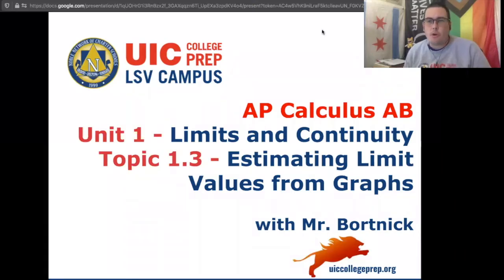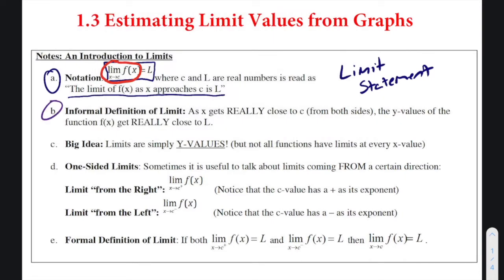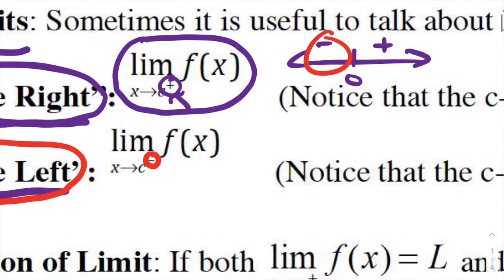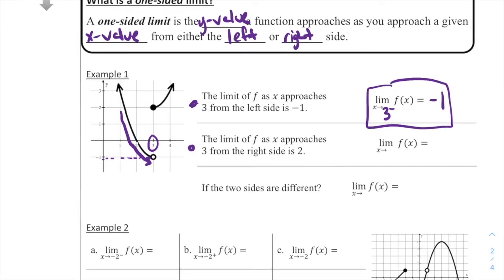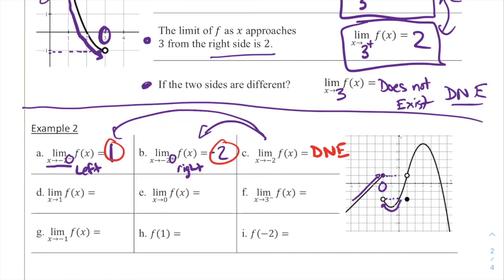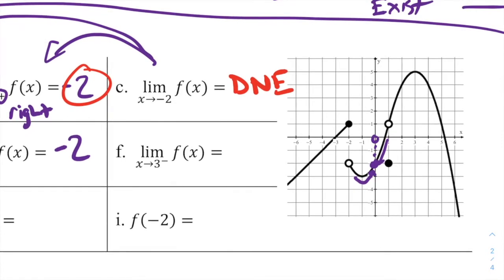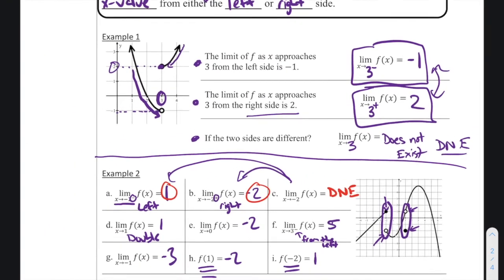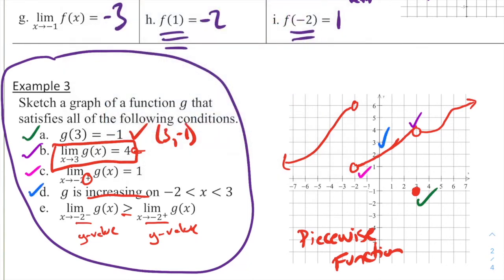AP Calculus AB - 1.3 Estimating Limit Values From Graphs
Notes for AP Calculus AB - 1.3 Estimating Limit Values From Graphs